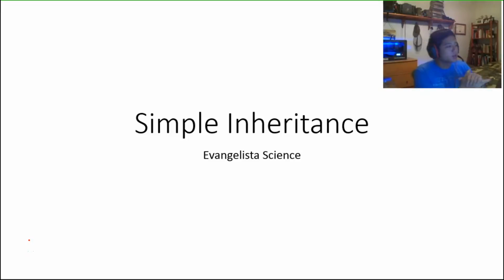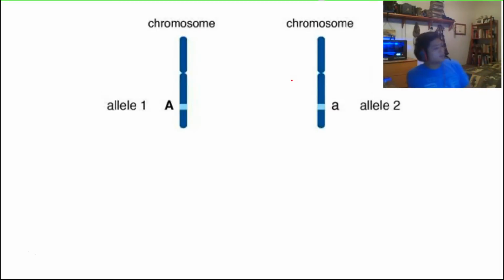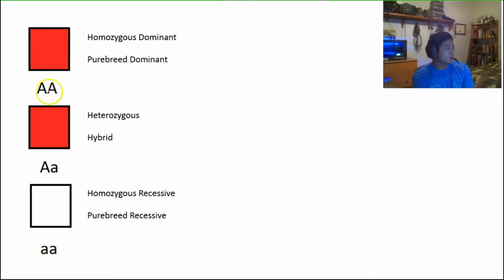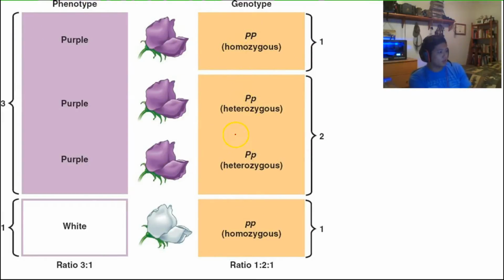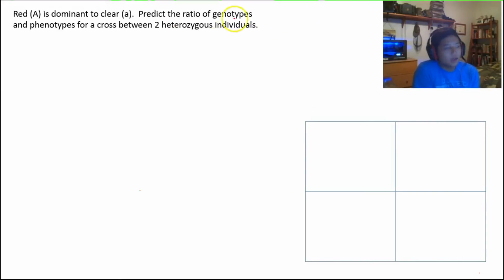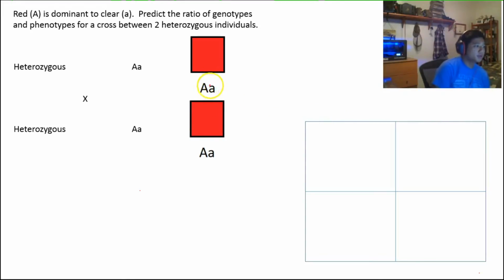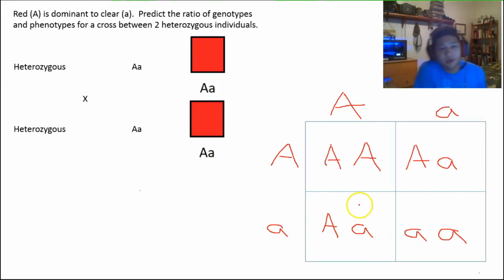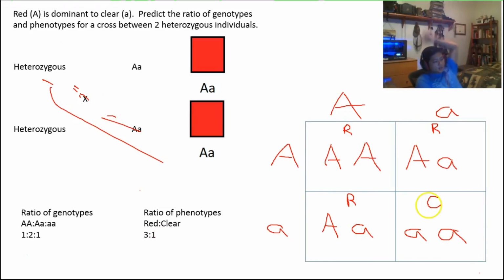Simple Inheritance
Punnet Squares